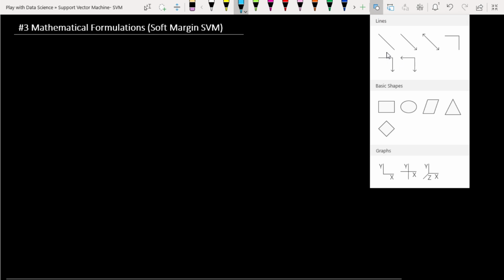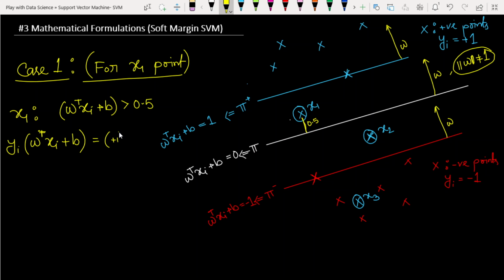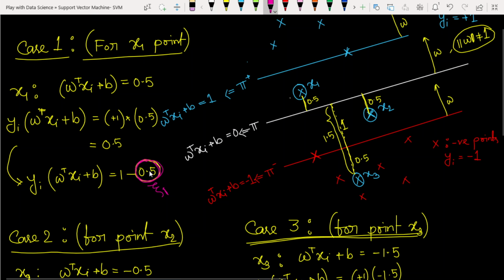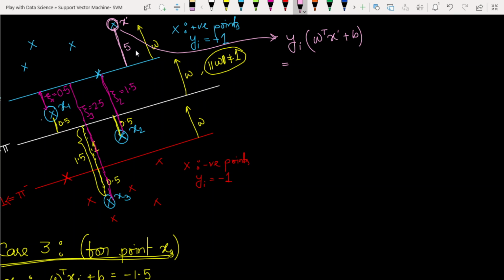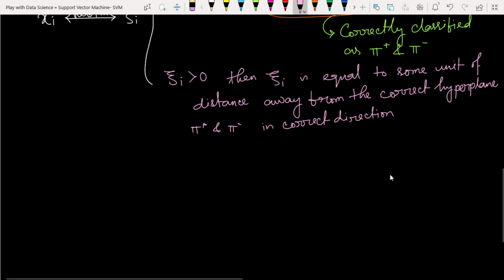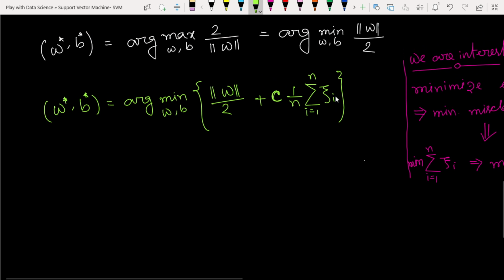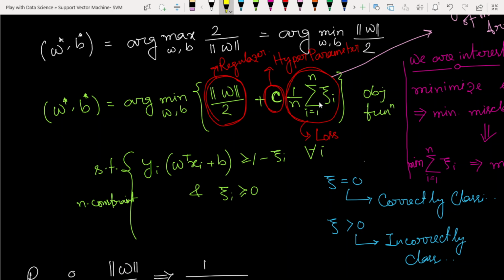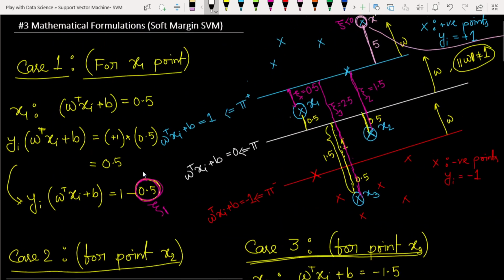Mathematical Formulations (Soft Margin SVM) | Support Vector Machine | Lec 3